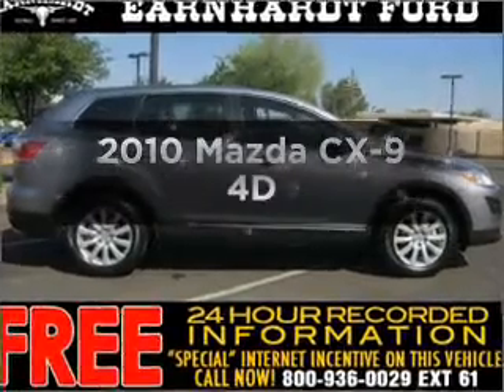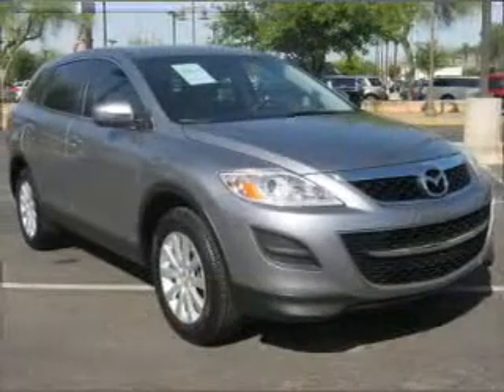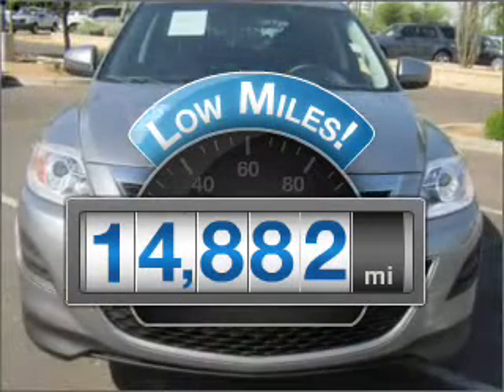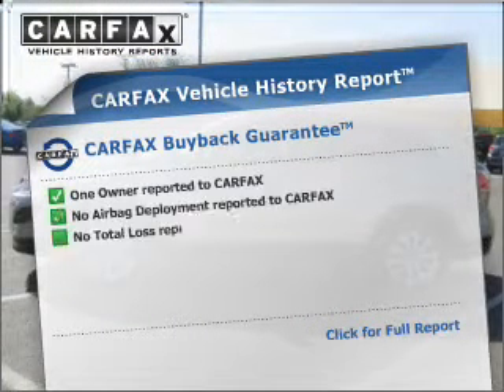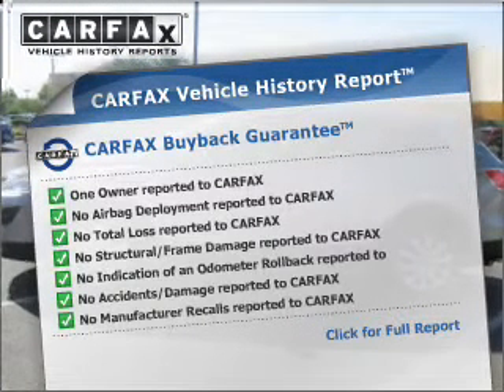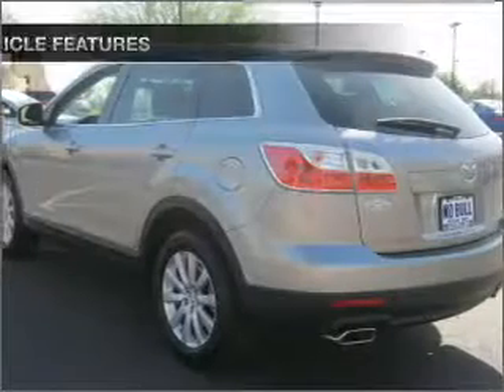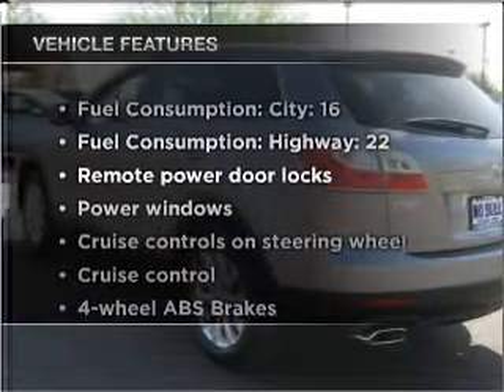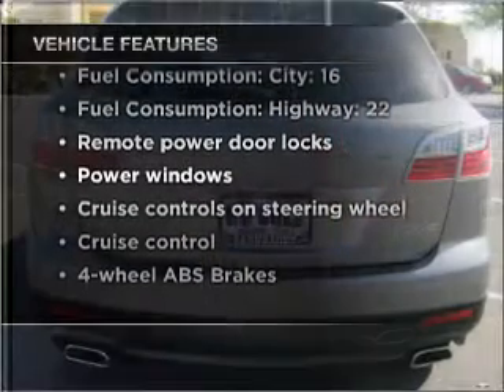2010 Mazda CX-9 - Chandler AZ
Year: 2010
Make: Mazda
Model: CX-9
Trim: 4D
Engine: 3.7 liter V-6
Transmission: 6-Speed Automatic
Color: Gray
Mileage: 14882
Address:
7300 West Orchid Lane